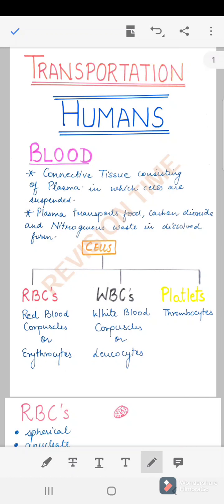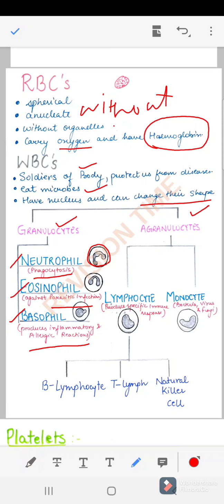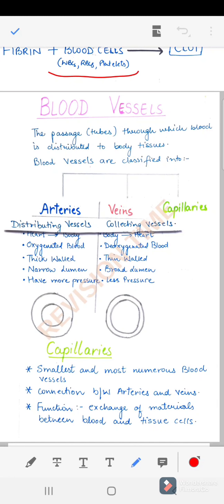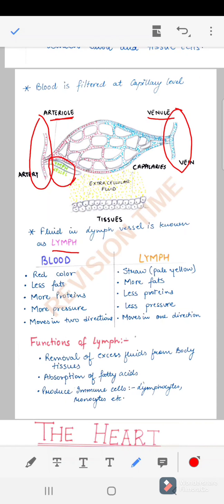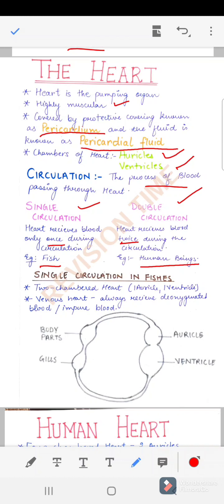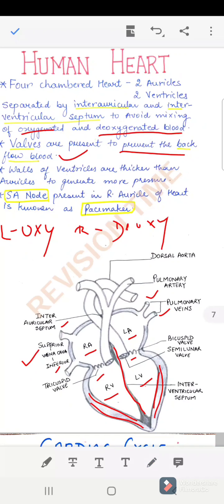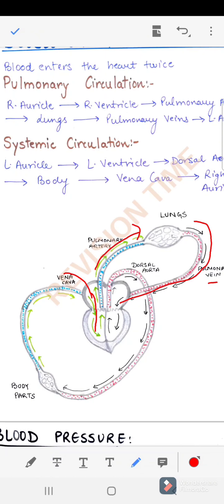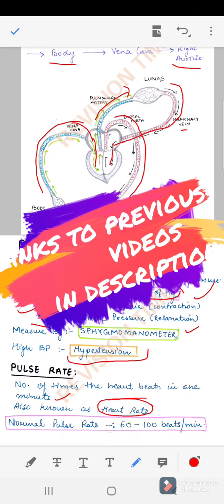LIFE PROCESSES PART-3|TRANSPORTATION IN HUMANS |CBSE CLASS10 |REVISION TIME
Blood
Blood vessels
Human heart
Fish heart
Single circulation
Double circulation
Cardiac cycle
Blood pressure
Pulse rate